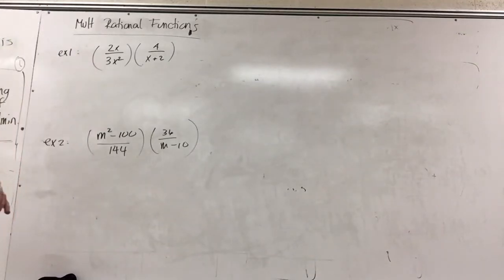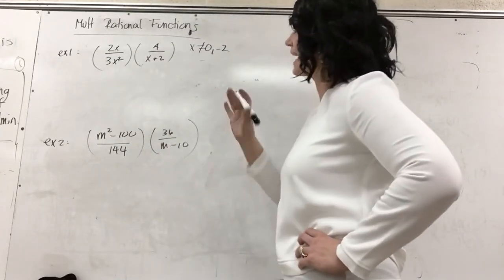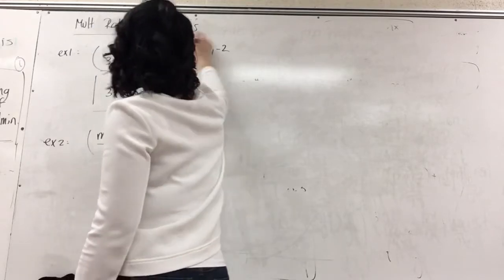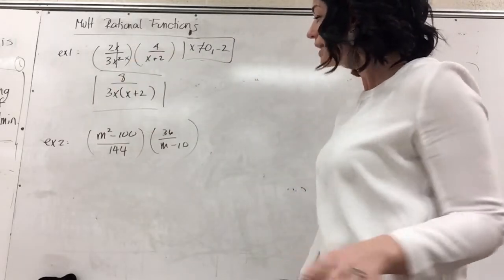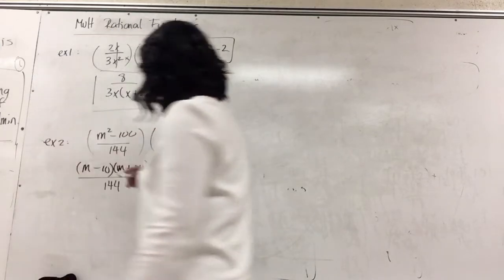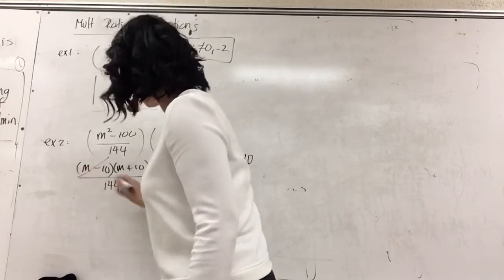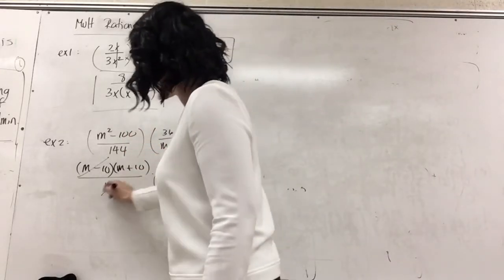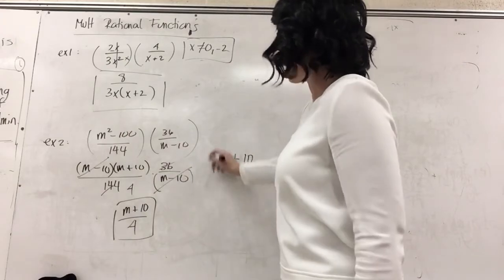Pre-Calc 11 - Multiplying Rational Expressions